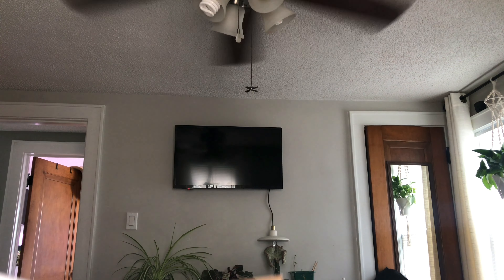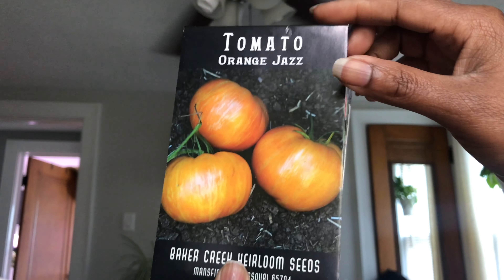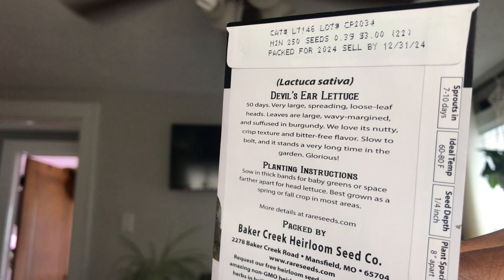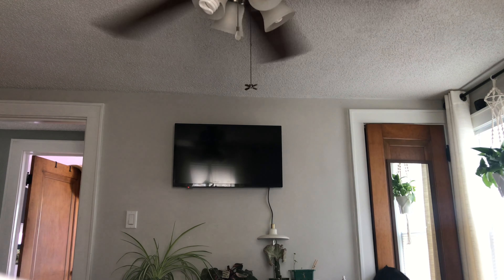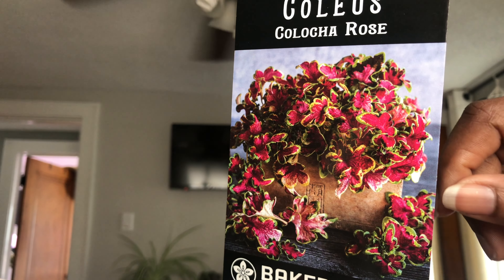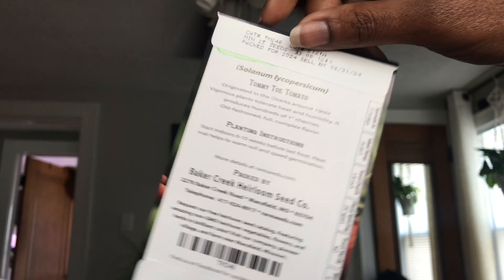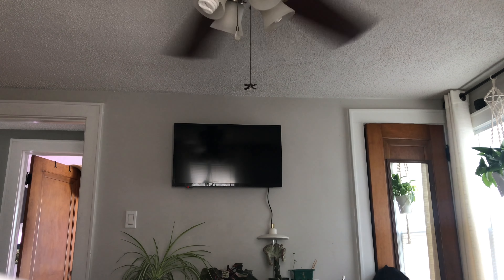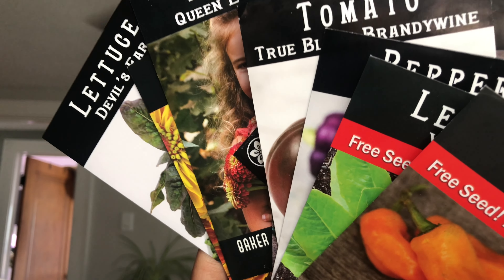Baker Creek Seed Haul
Checking out an order I got in from Baker Creek Heirloom Seeds (rareseeds.com)

Send me a letter, card, seeds or Mail:
You Grow Row
520 S. Main Street
Suite 2511-RO